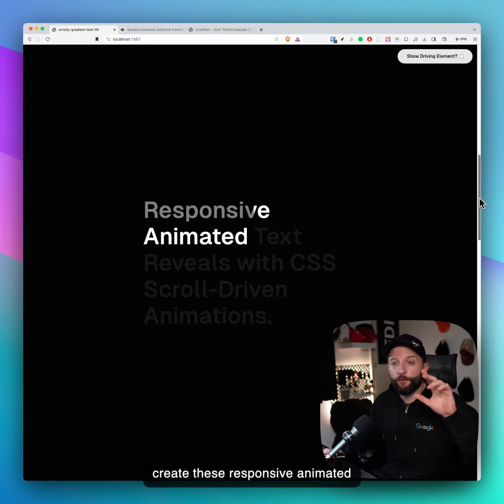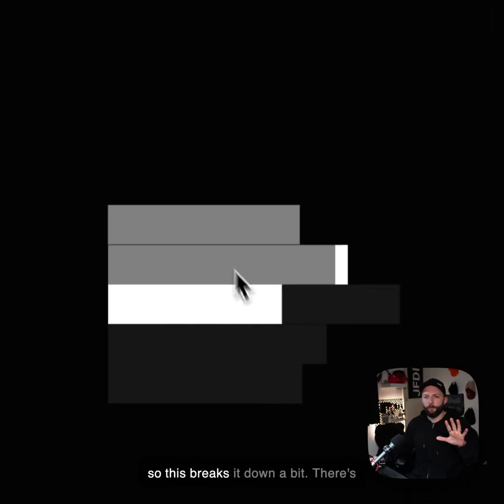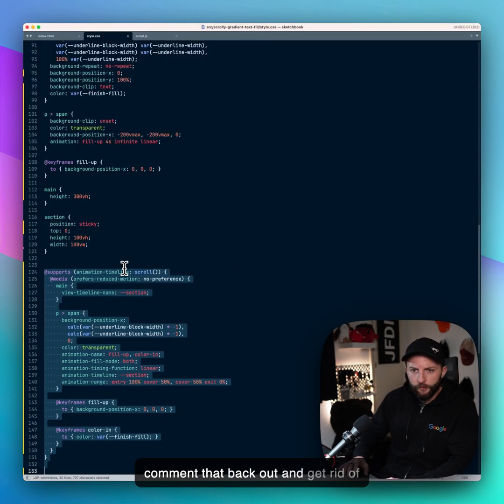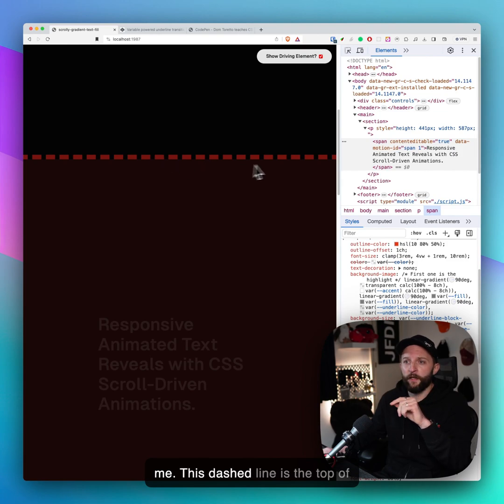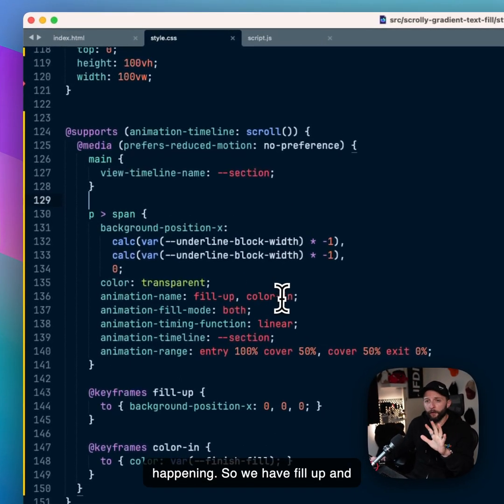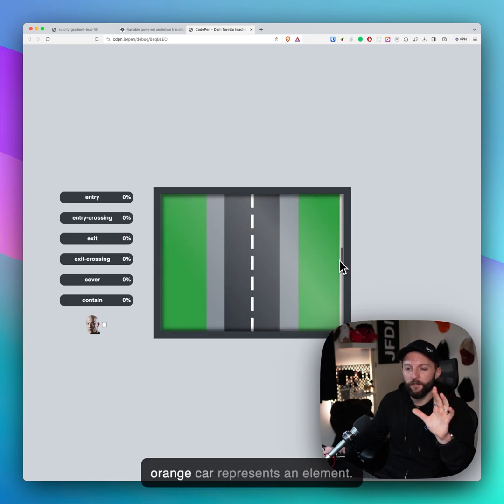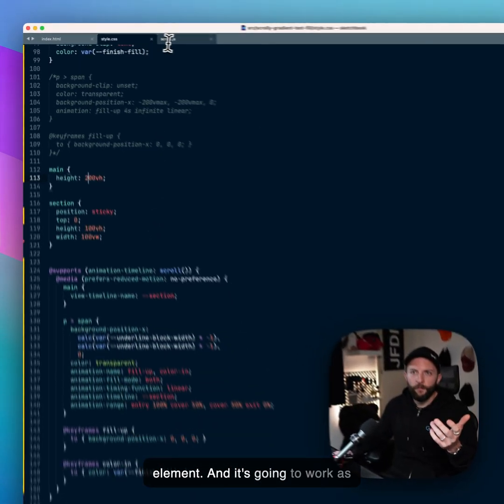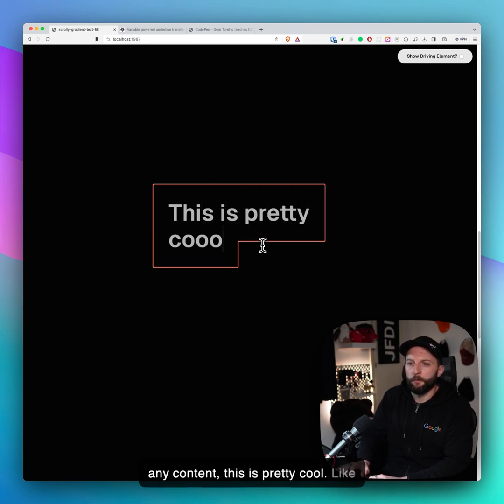Apple Style Scroll-Driven Animated Text Reveals with CSS and Zero JavaScript ✨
Created a few demos inspired by the most recent Apple Event in September. Time to make some videos for them!

In this one, you'll learn how to make scroll-driven animated text that fills up on scroll by scrubbing background-position-x on some layered background-images.